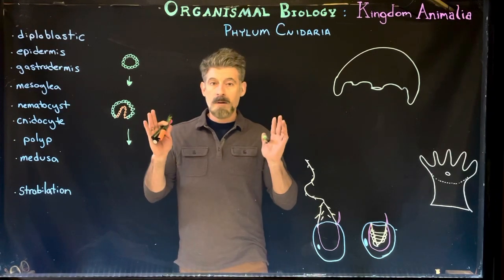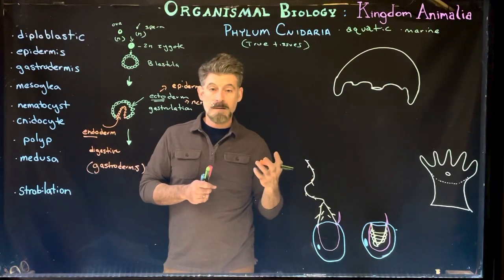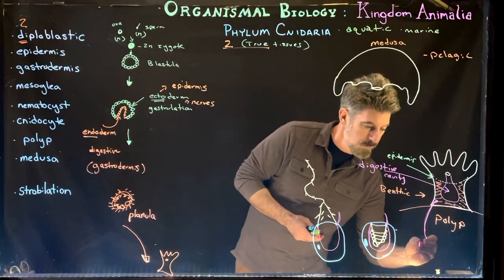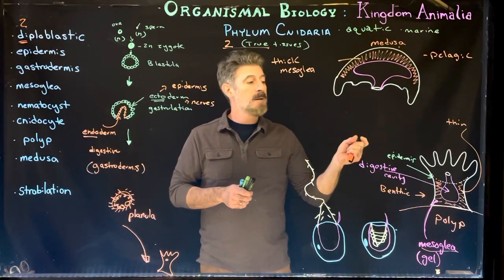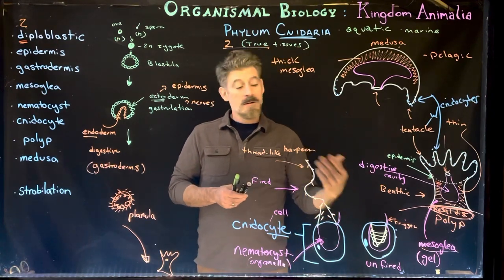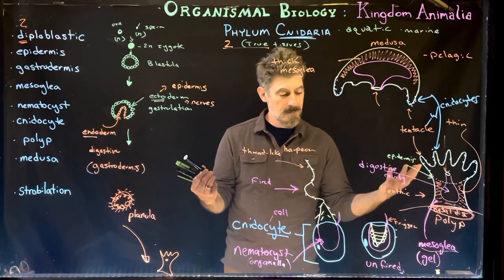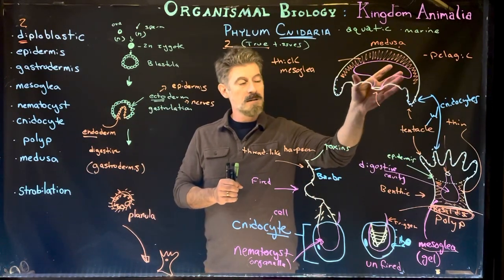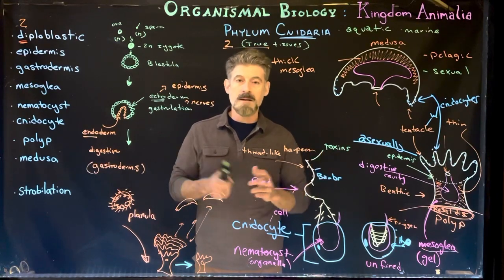Phylum Cnidaria: Introduction and Body Plan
We now introduce the cnidarians, our first group of animals with true tissues. They are primarily marine with two alternate body forms: polyp or Medusa. These organisms are characterized by unique cnidocytes: cells that produce stinging organelles.